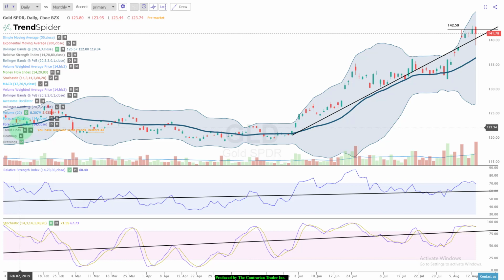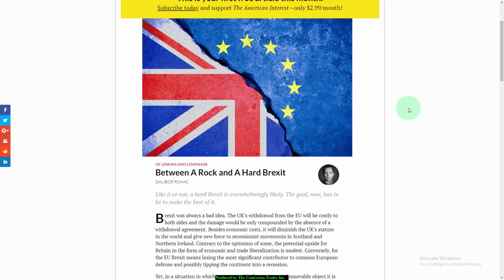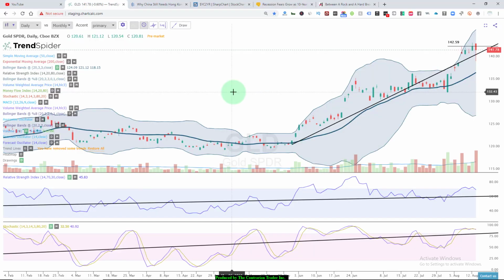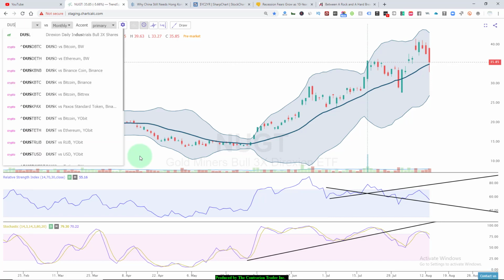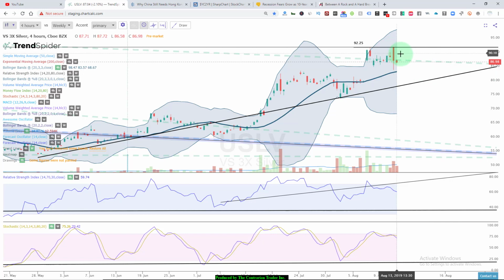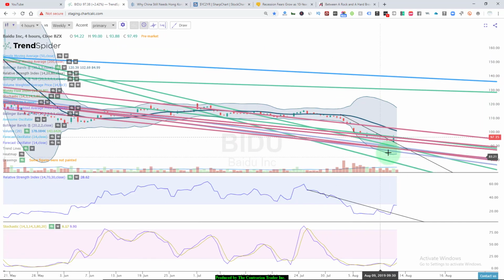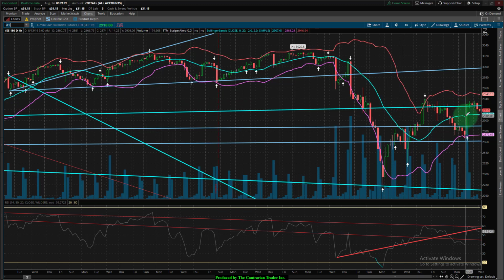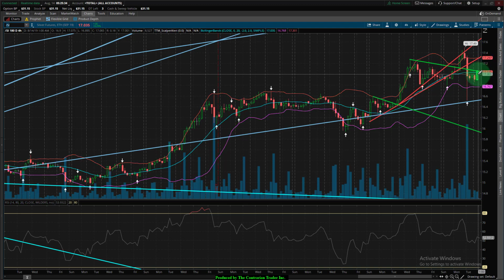Swing Trading Today | Yield Curve Set To Invert?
In Swing Trading Today | Yield Curve Set To Invert? We believe yes. Why? Flashpoints such as trade wars, Hong Kong riots as well as a hard Brexit.

Scroll Down To Video

TrendSpider Webinar This Sunday August 18, 2019 Free!